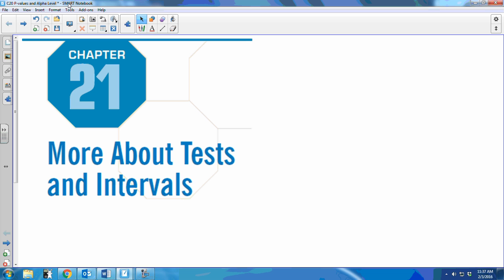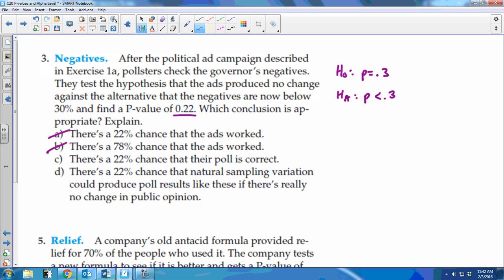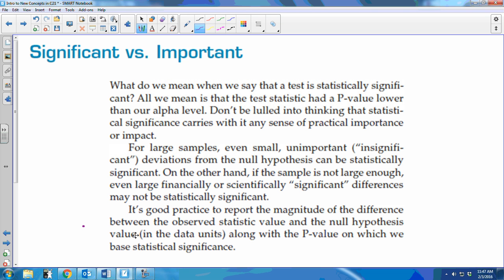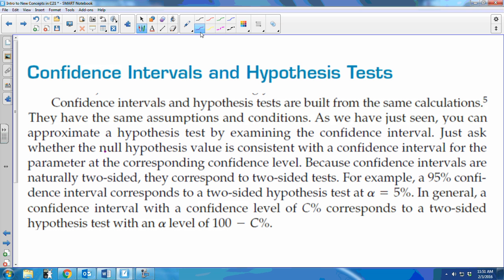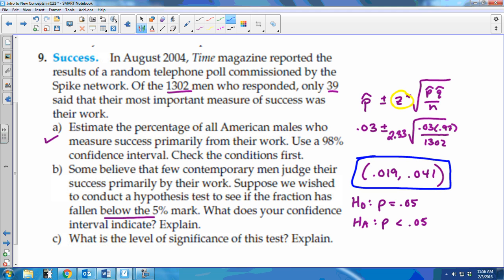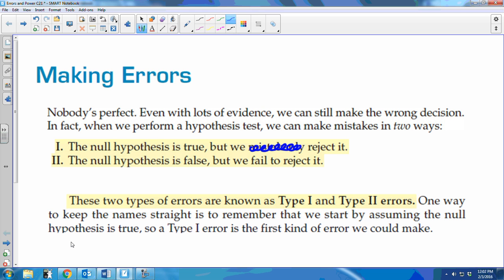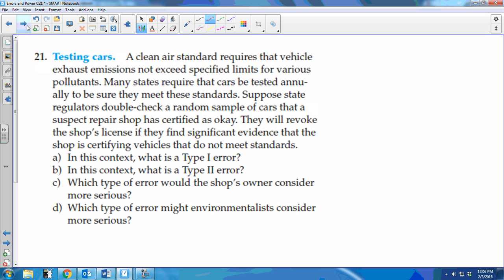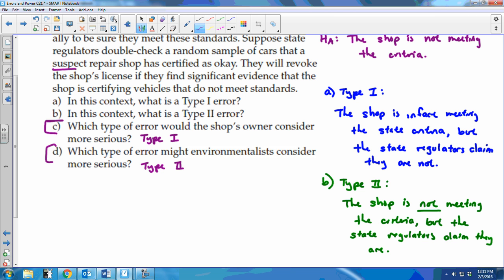Ch 21 P values, Alpha Levels, Significance, ERRORS